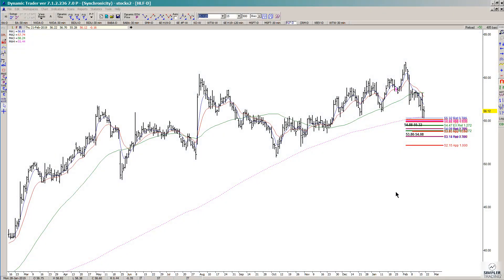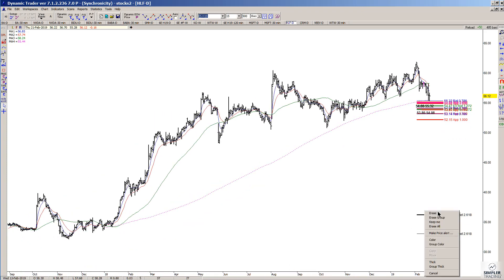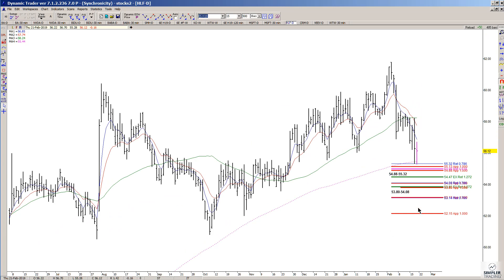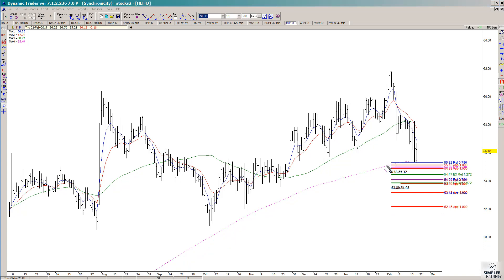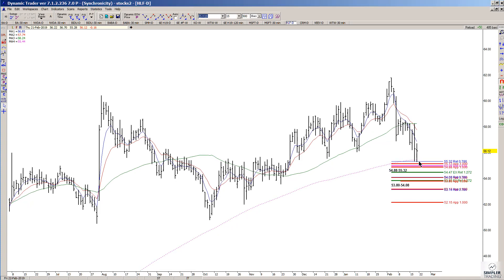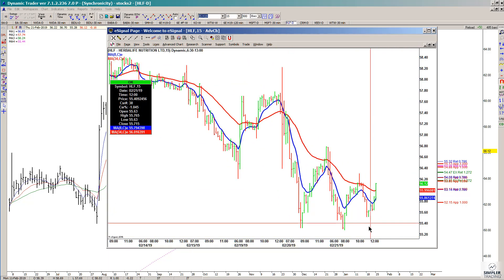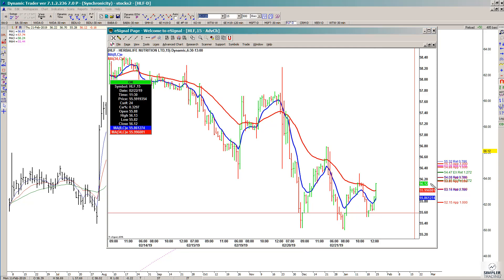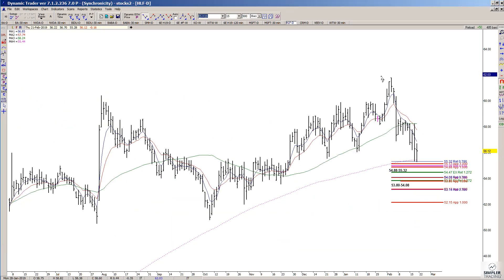Fibonacci Queen: Here is a setup in HLF.